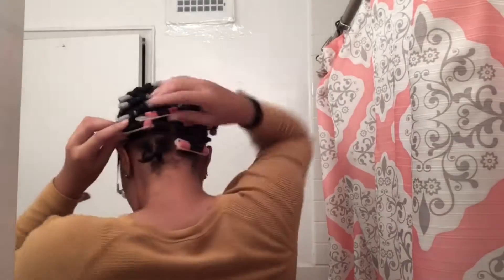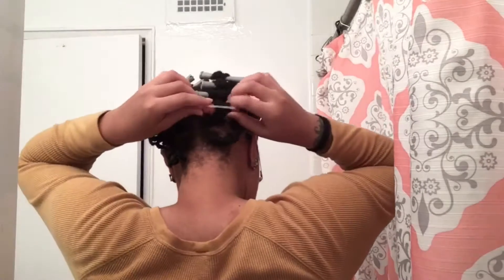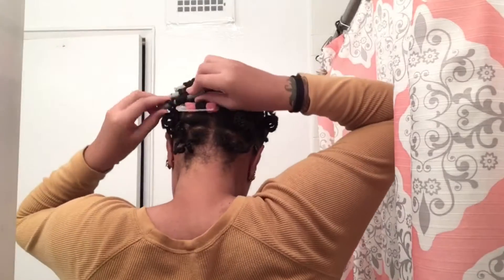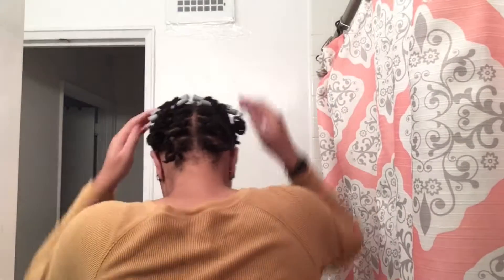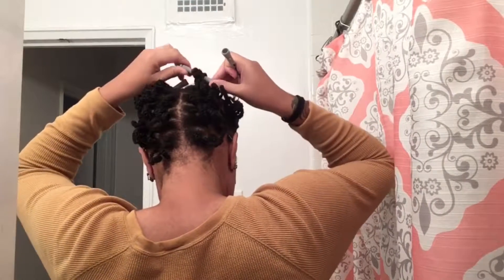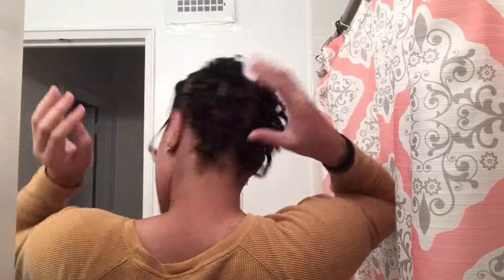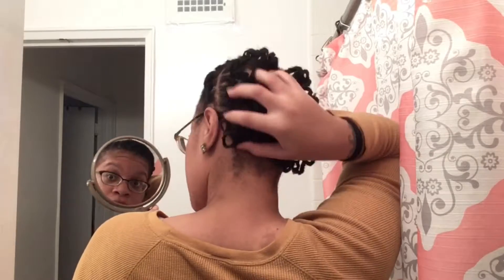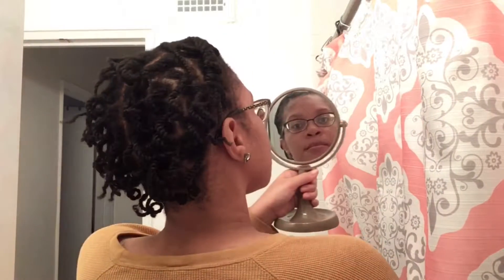How I style my twists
This is the day after I put my twists in my hair. I will wear this style for a week